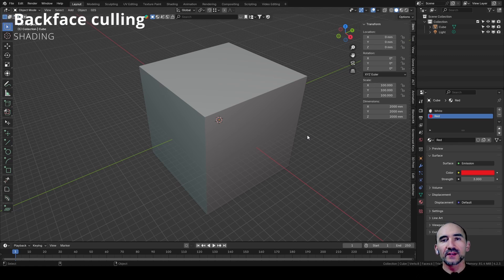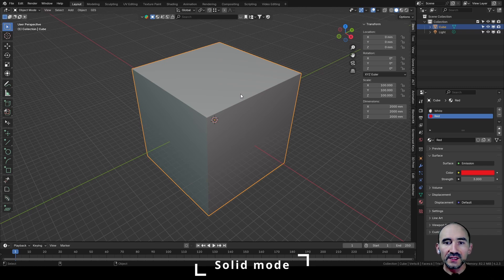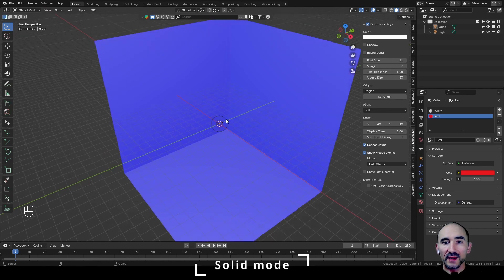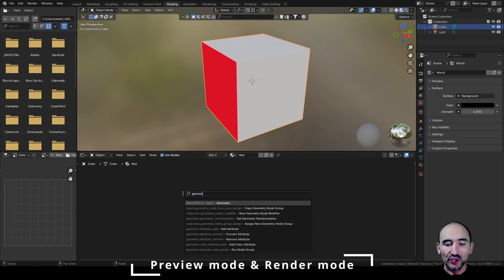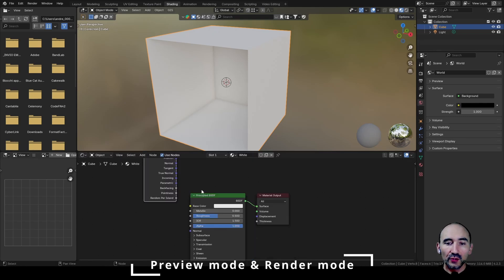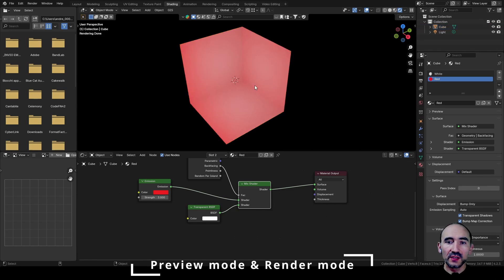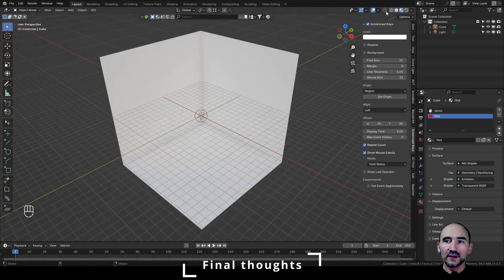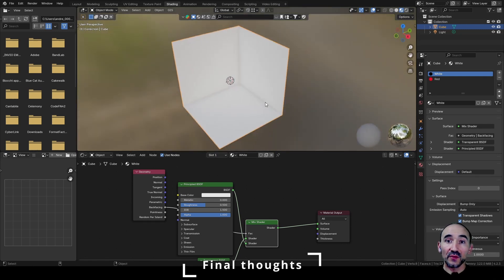Backface Culling - Tutorial Blender ITA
Scopri come abilitare la funzione di selezione della faccia posteriore in modalità Solid, Preview e Render in Blender. Realizzato nella versione 4.2.3

00:42 Modalità Solid
01:57 Modalità Preview e Render
04:48 Considerazioni finali
06:01 Outro